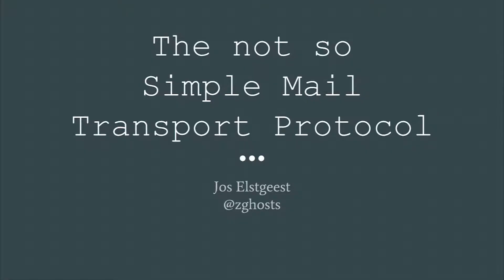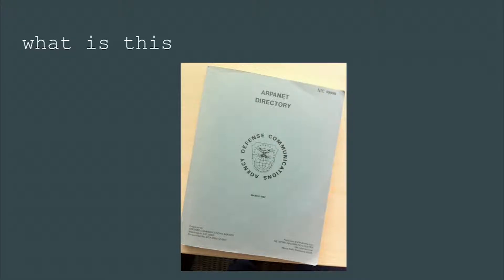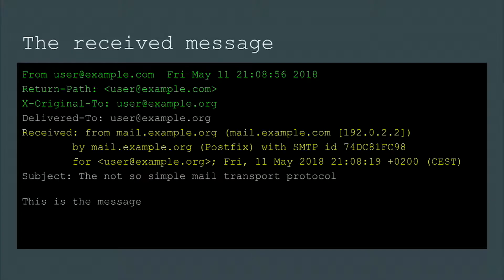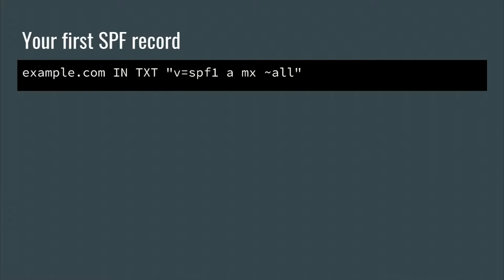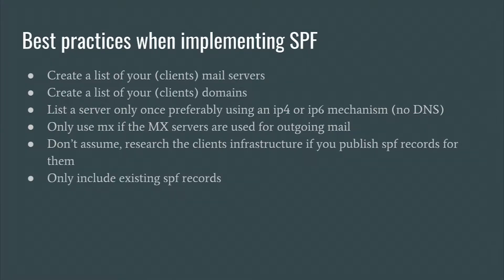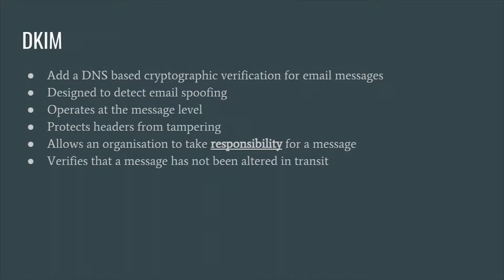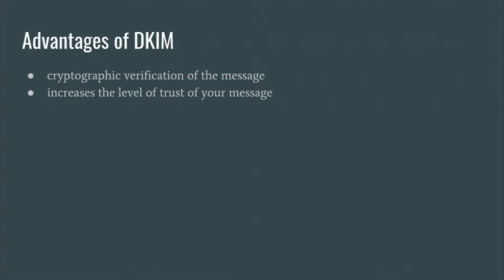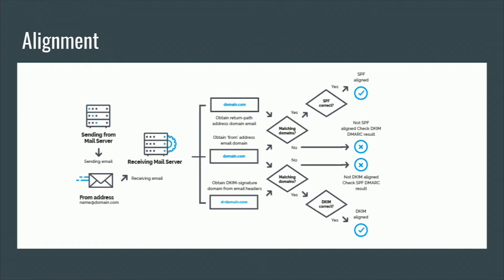DPC2018: The not so simple mail transport protocol - Jos Elstgeest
The not so simple mail transport protocol by Jos Elstgeest

Email is the de-facto standard for communication with your customers or website visitors.
Be it for transactional messaging, marketing, mailing lists, sending out an email from a contact form or just plain sending an email form your favorite client.
In the olden day’s it used to be just the good old SMTP(RFC5321) or Simple Mail Transport Protocol. But today we need to make sure that all the newer acronyms are being used correctly, in order to get our message across, but also to prevent others from hijacking our email system and sending out email on our behalf.
In this talk I will explain the inner workings of SPF (RFC7208), DKIM (RFC6376), and DMARC (RFC7489). Not only how they work together to prevent unwanted email abuse, but also how they can help make sure that your valid email reaches it’s intended audience.
From this talk you will take away a deeper understanding of how modern email systems determine if the message you are sending is indeed a valid email and if it should in fact be delivered to its recipient. You will learn how these services need to be configured and how to debug the email delivery process when an email does not reach it’s intended destination when any of them aren’t correctly configured.

About Jos Elstgeest

I'm a senior full stack developer @TiDi Media, passionate about writing quality software and building complex but easy to use systems. I've been using open source software since 1996 and using php since 1998-ish. When not programming or doing devops stuff, I love spending time with my family or on my other passion, ballroom dancing

This talk was given at the Dutch PHP Conference in 2018, organised and hosted by Ibuildings. for more information.